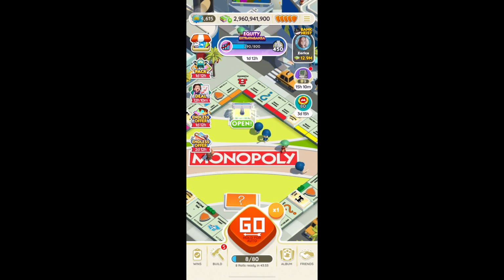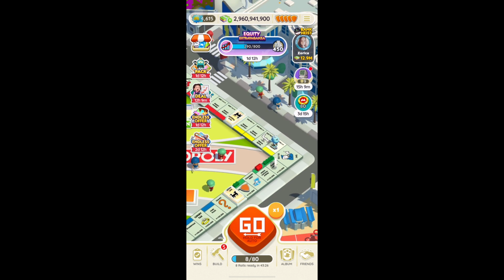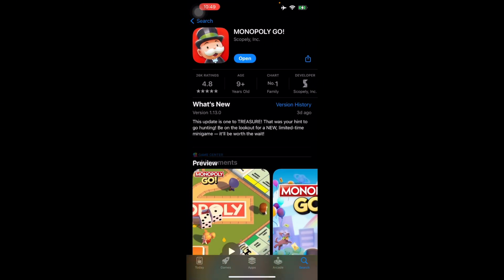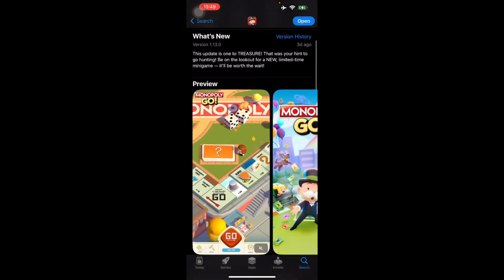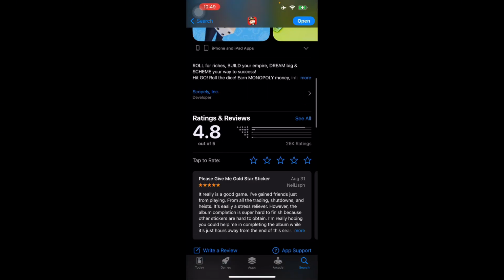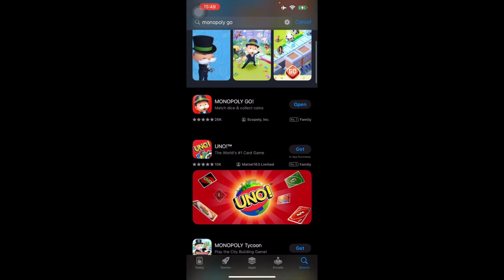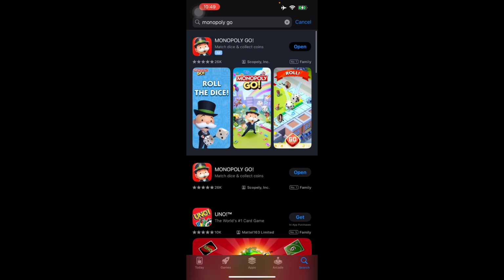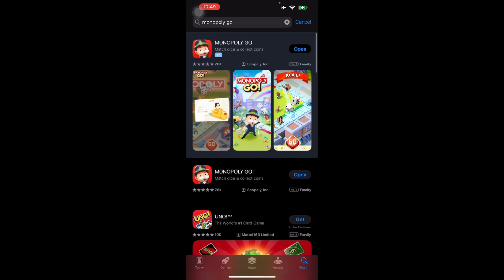How to Fix Monopoly GO Error Occurred (Best Method)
In this video on How to Fix Monopoly GO Error Occurred, I'll show you How to Fix Monopoly GO Error Occurred